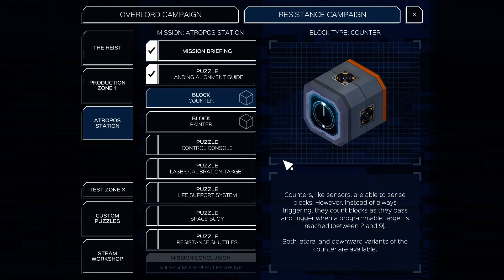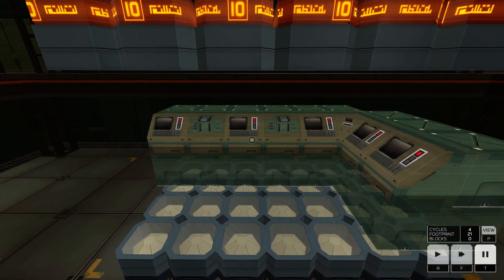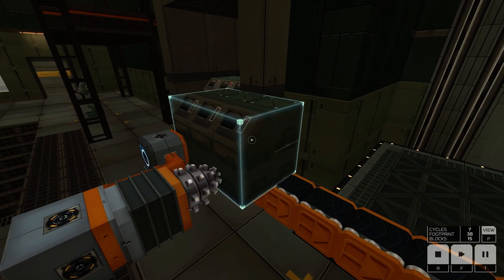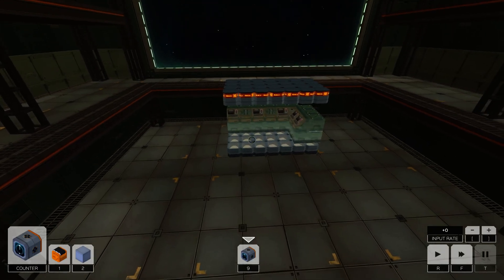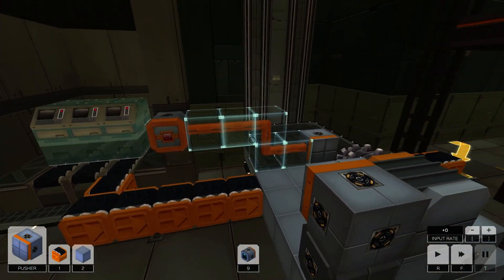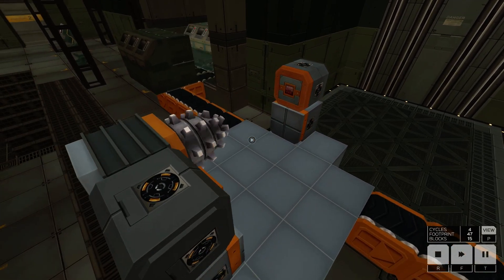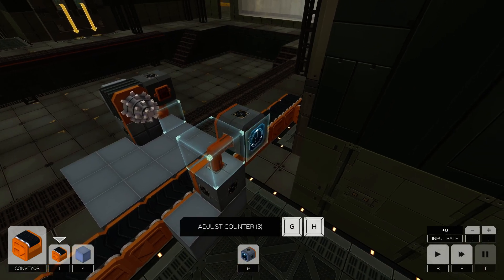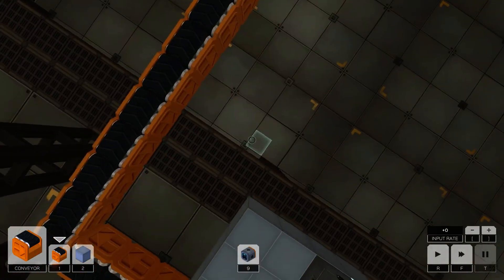Let's Play Infinifactory - Infiniupdate 3 - Part 2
Infinifactory! Let's Play Infinifactory, a gruelling early access puzzle game that is a mixture between SpaceChem and Infiniminer with a bit of Factorio thrown in for good measure. Although technically early access it is not as we have come to expect, Infinifactory would be a perfectly complete full release but Zachtronics want to tweak the game to perfection before giving it their stamp of approval.

"Infinifactory is a sandbox puzzle game by Zachtronics, the creators of SpaceChem and Infiniminer. Build factories that assemble products for your alien overlords, and try not to die in the process."